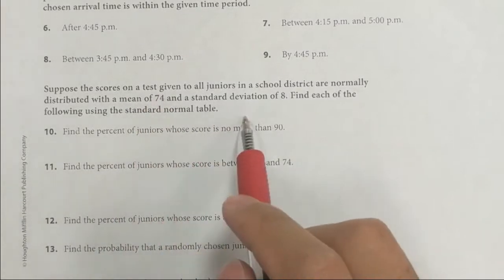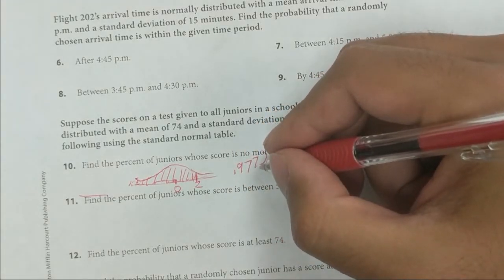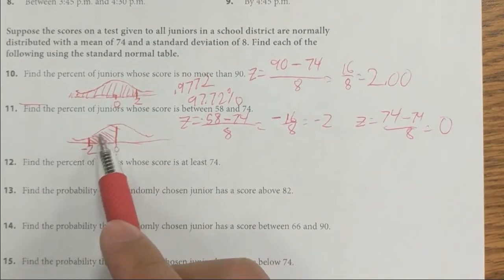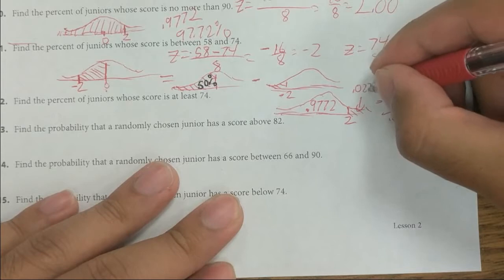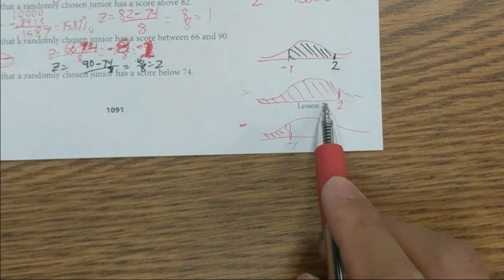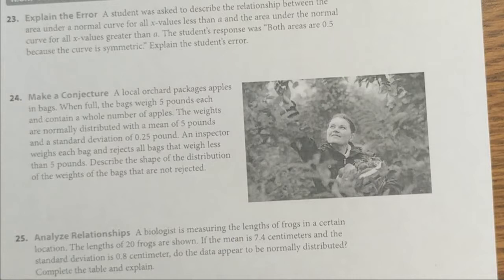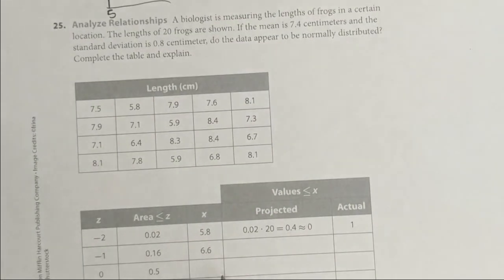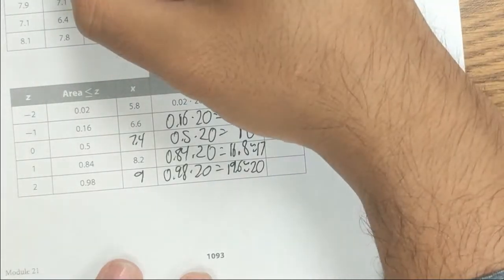Math 3 - 9.4 Homework